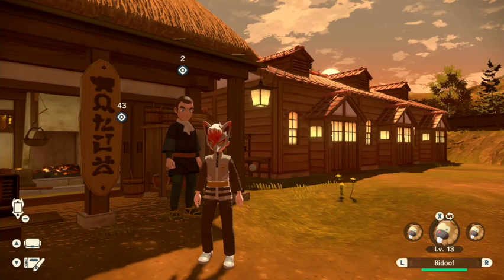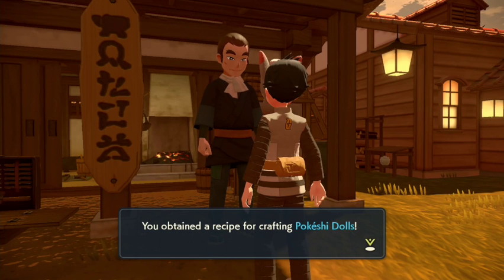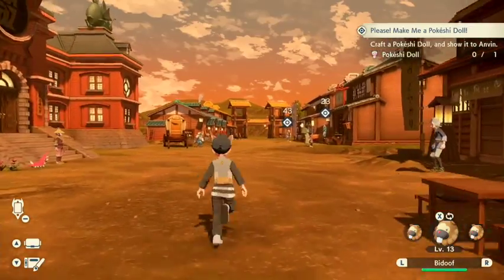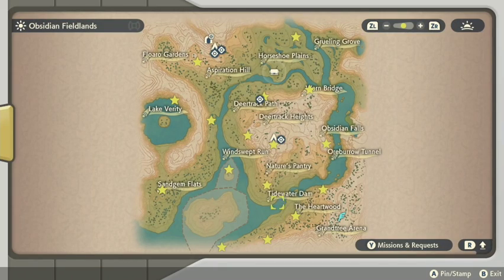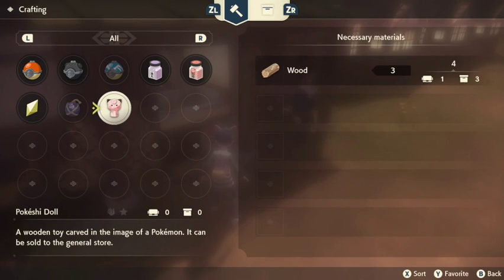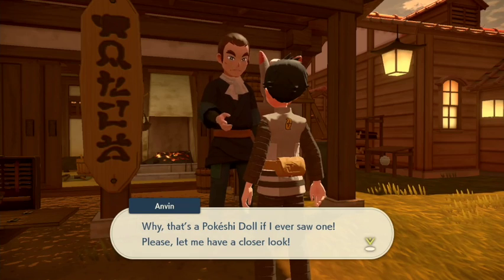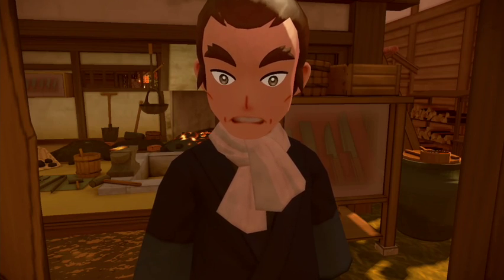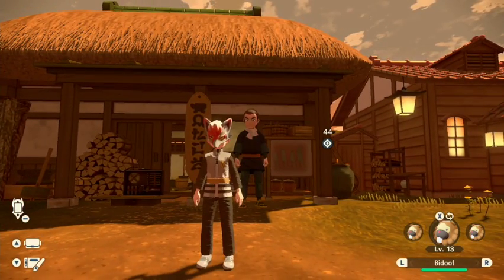Making a Pokeshi Doll - Side Quest #18 - Pokemon Legends Arceus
In this video I will be showing you how to complete request 18 'Making a Pokeshi Doll' side quest found in Jubilife Village.